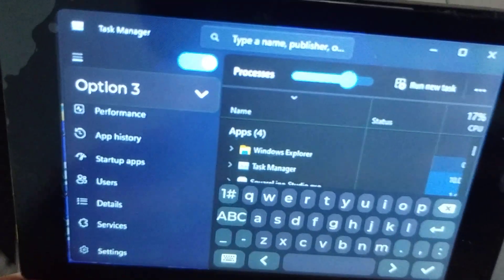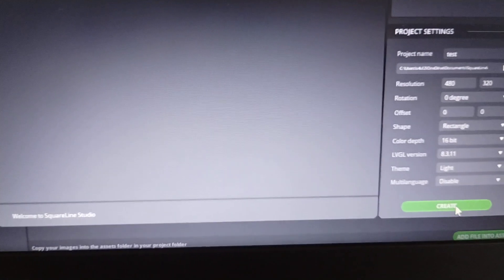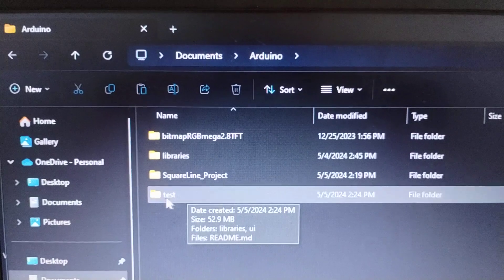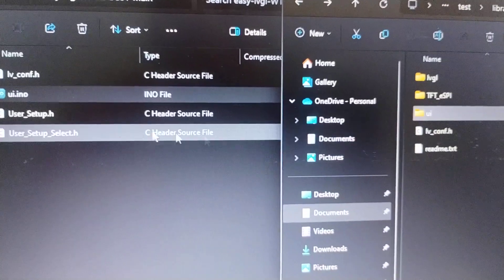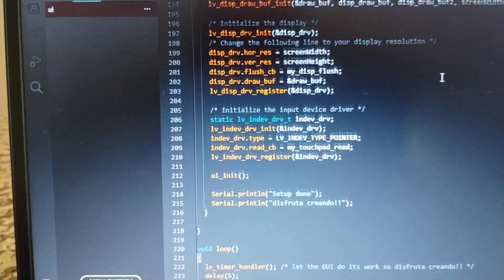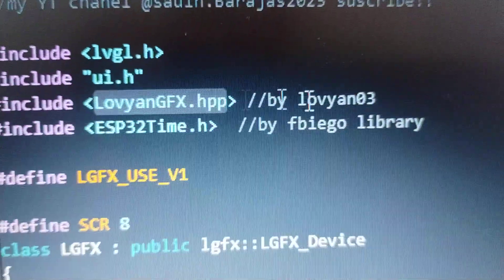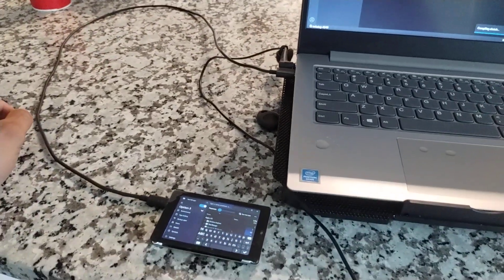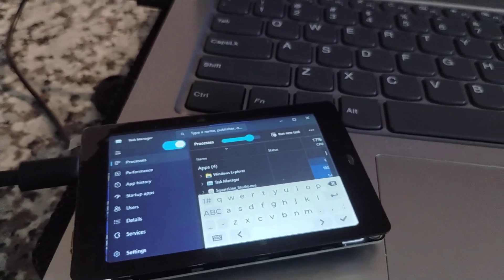Easy WT32sc-01 lvgl+Arduino IDE!!